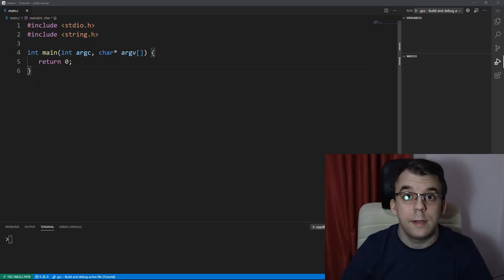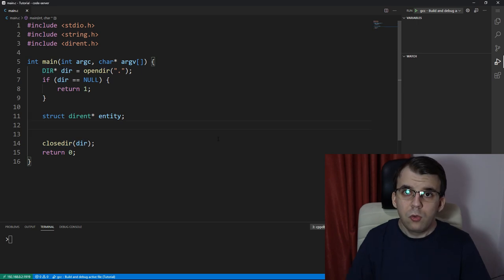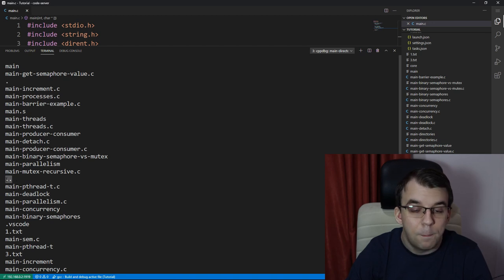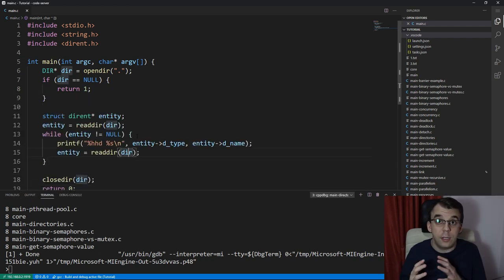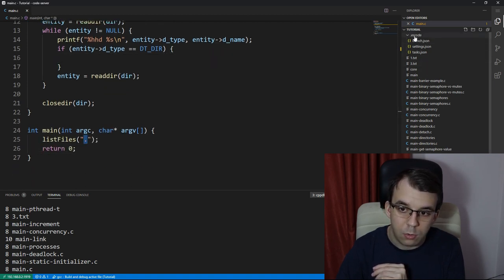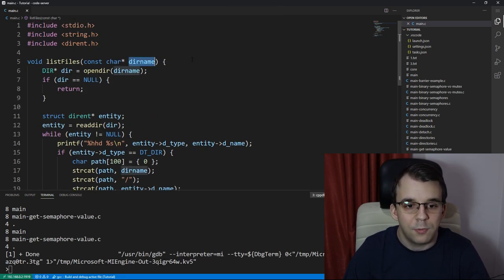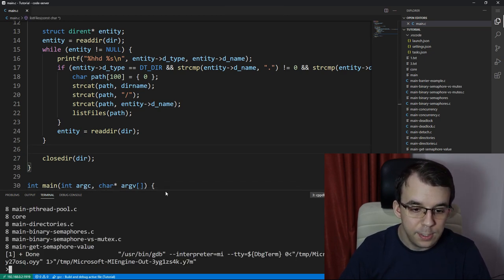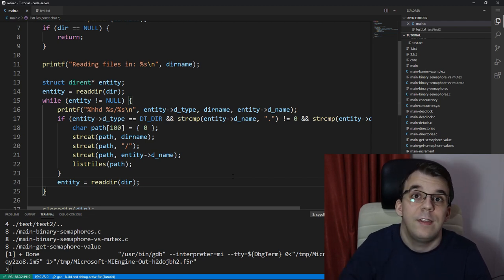List files in a directory (recursively too!)